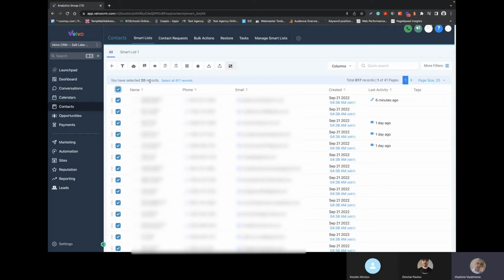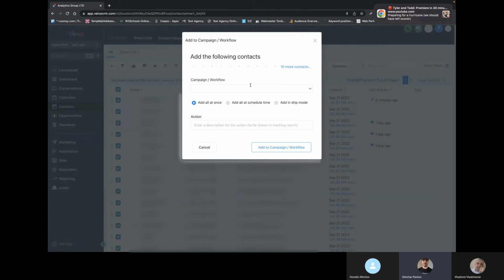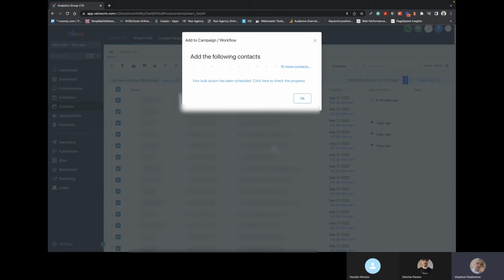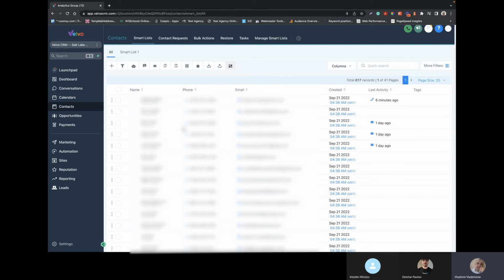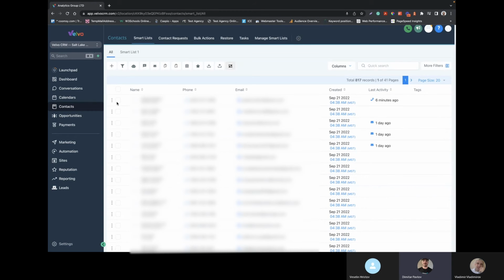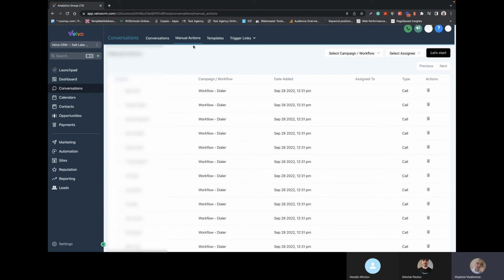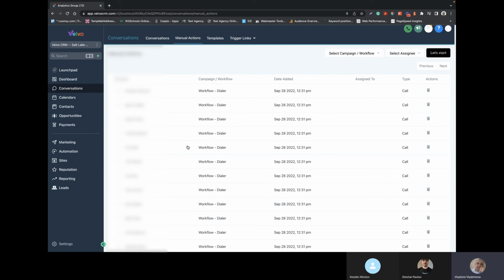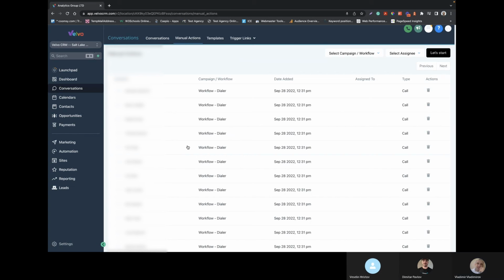Automatic Dialer with Velvo CRM